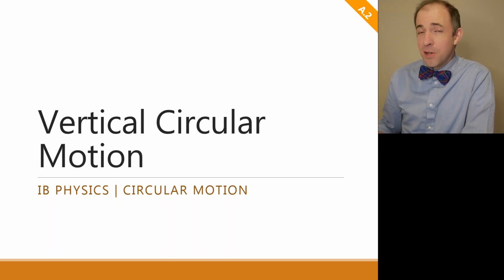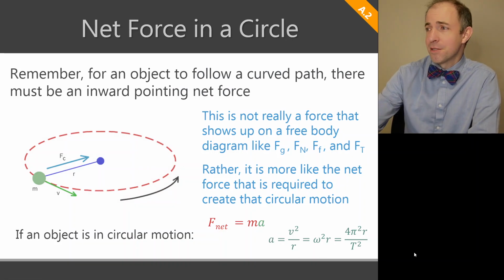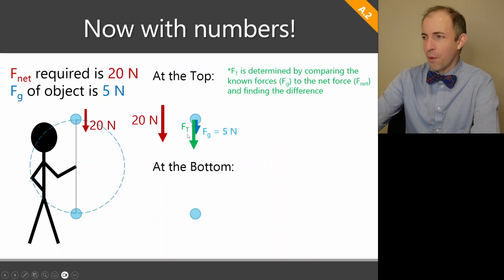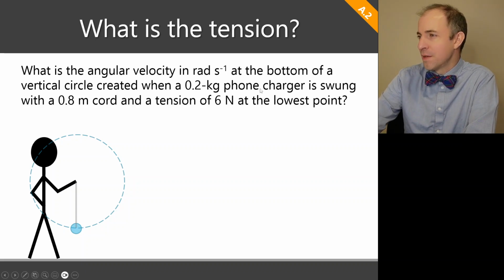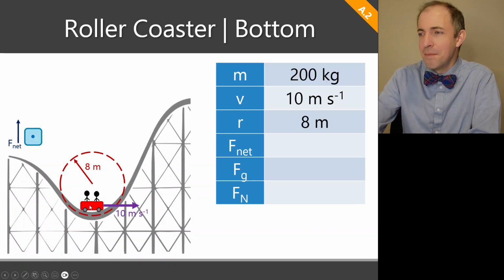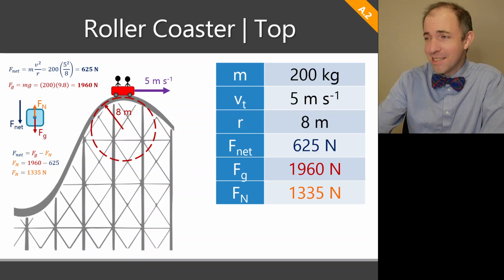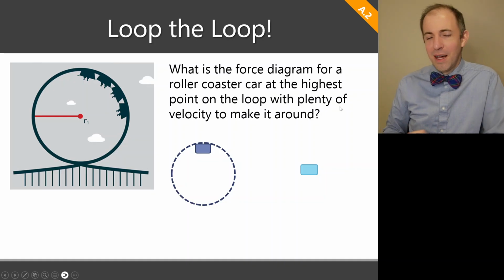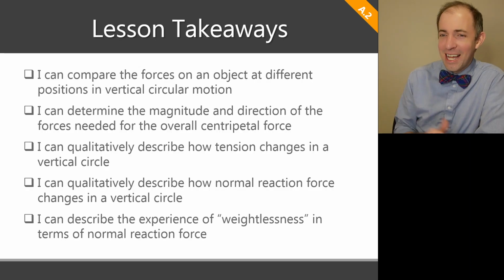IB Physics - Circular Motion - 4 - Vertical Circular Motion (2025 Curriculum)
Standards:
I can draw correctly proportioned free body diagrams for horizontal and vertical circular motion
I can compare the forces on an object at different positions in vertical circular motion
I can identify the combination of forces that make the net force that results in circular motion.
I can determine the magnitude and direction of the forces needed to move in a vertical circle